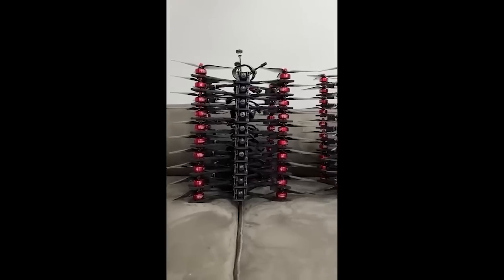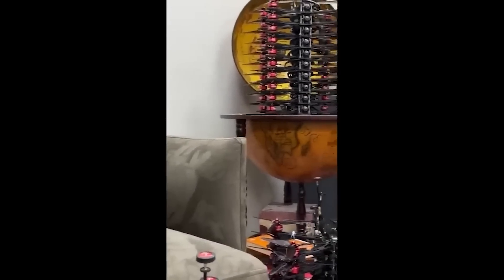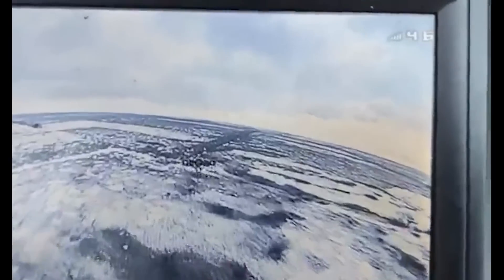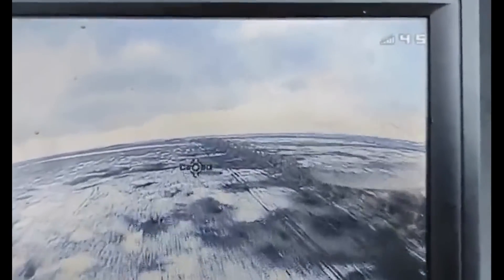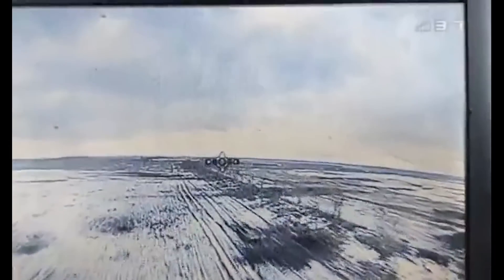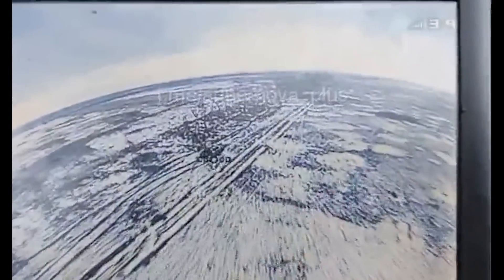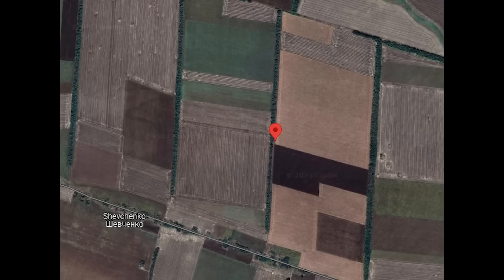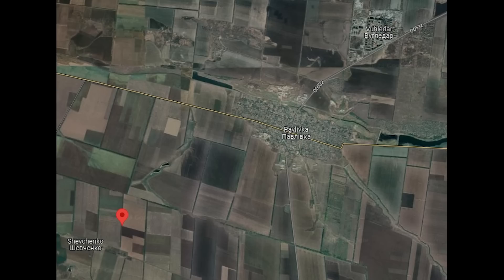First-Person-View of Drone Striking Russian Armored Vehicle Near Vuhledar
An FPV drone strike on a possible BMP or MT-LB near Shevchenko, Vuhledar.